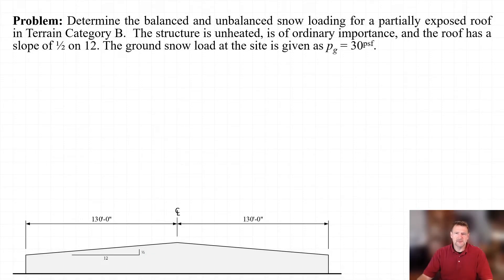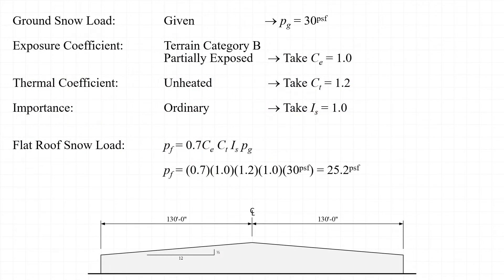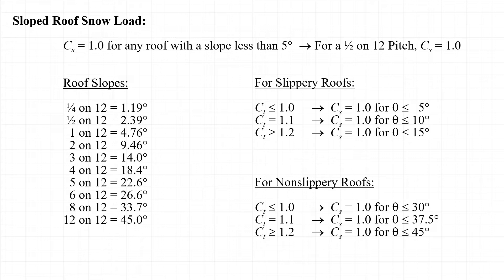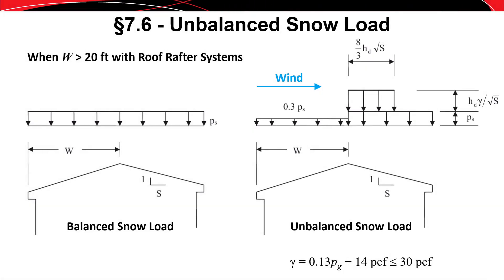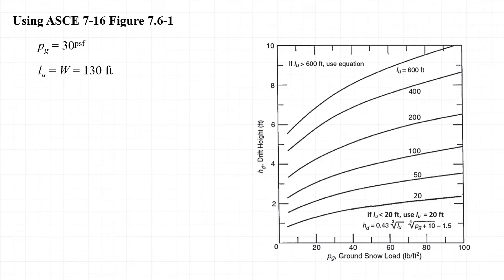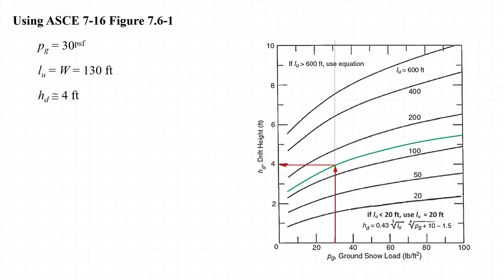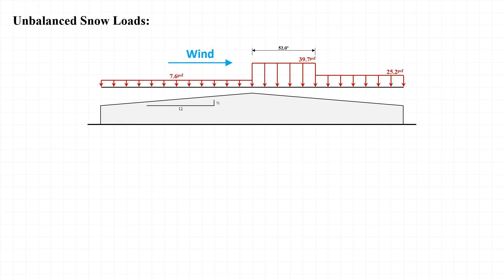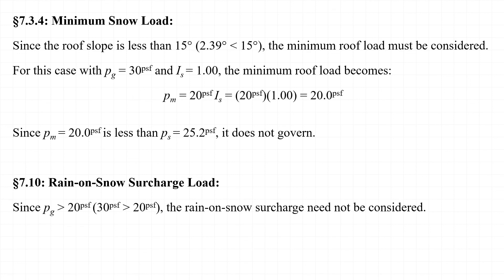STR04 X05-03 - Snow Load Example #3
Determine the balanced and unbalanced snow loading for a partially exposed roof in Terrain Category B.  The structure is unheated, is of ordinary importance, and the roof has a slope of ½ on 12. The ground snow load at the site is given as pg = 30psf.

Use ASCE 7-16 for your calculations.